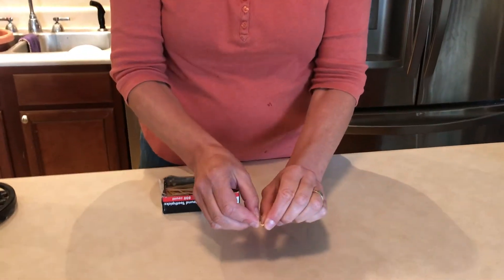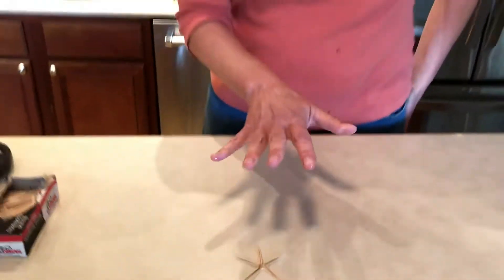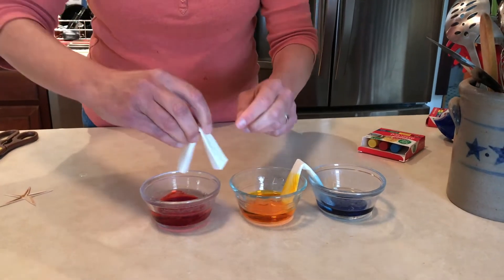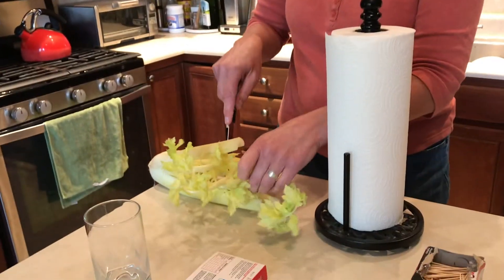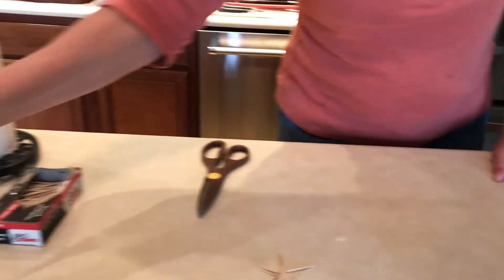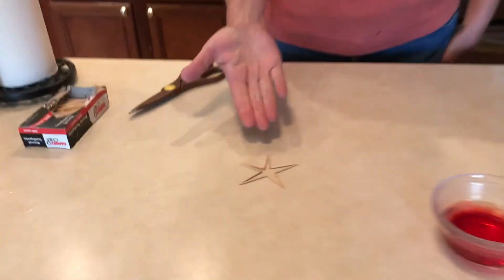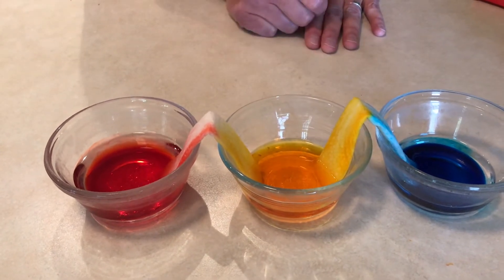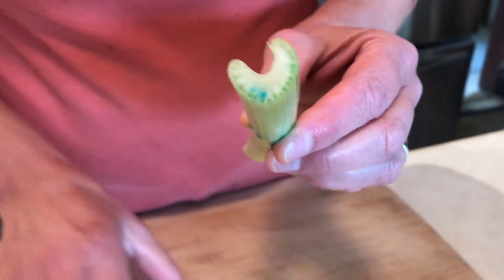Capillary Action - Library Shorts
Join Ms. Kirsten for three easy at-home science experiments exploring capillary action.

You'll need: 6 wood toothpicks, 3 small cups or bowls, 1 piece celery, paper towels, food coloring